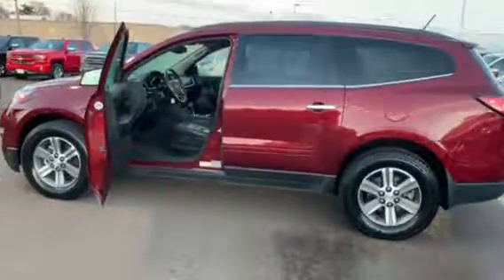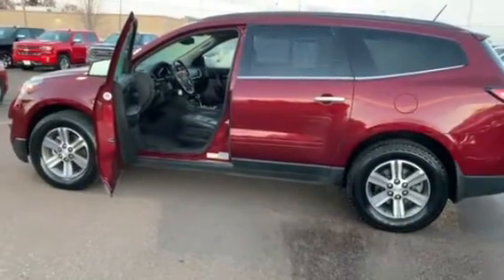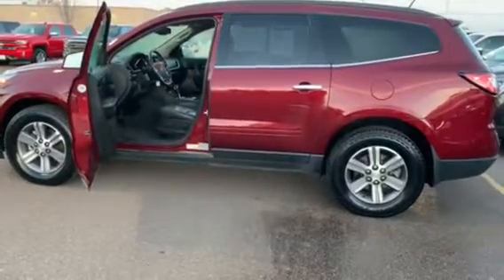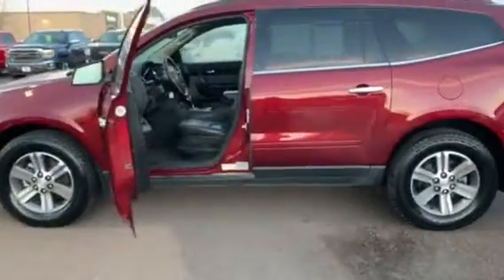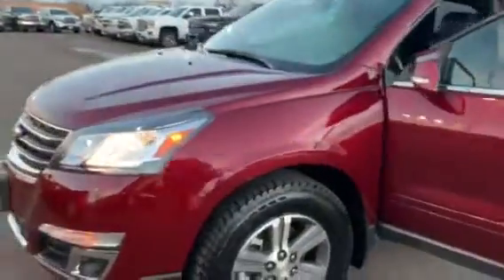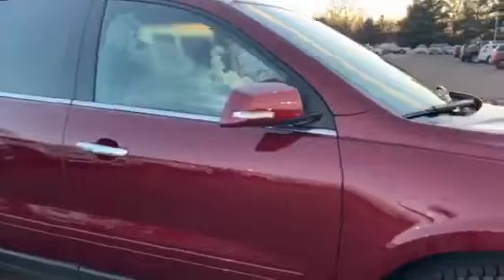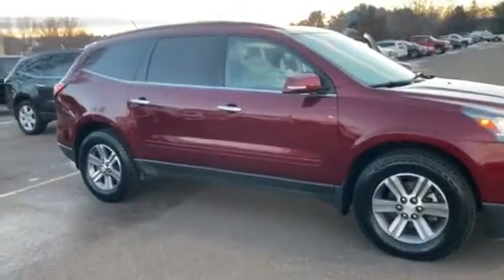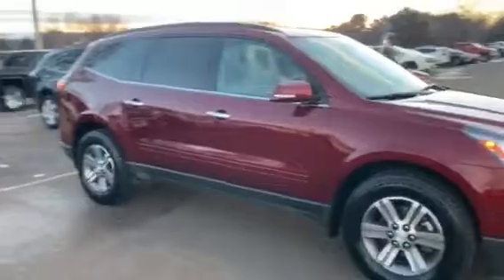Johnson Motors in Menomonie, WI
2016 Chevrolet Traverse AWD 39000 miles